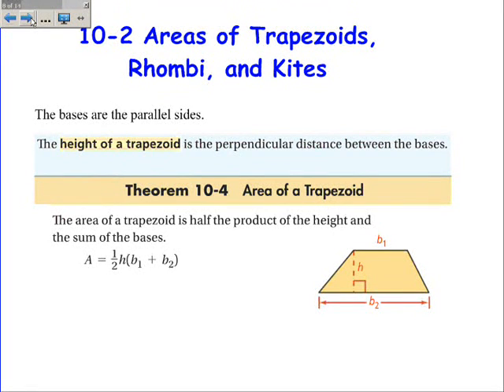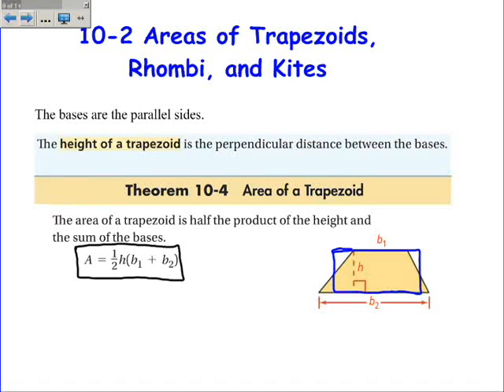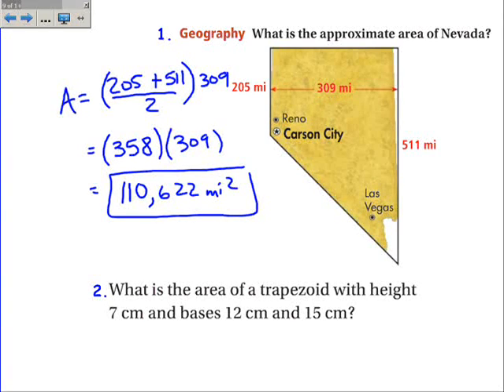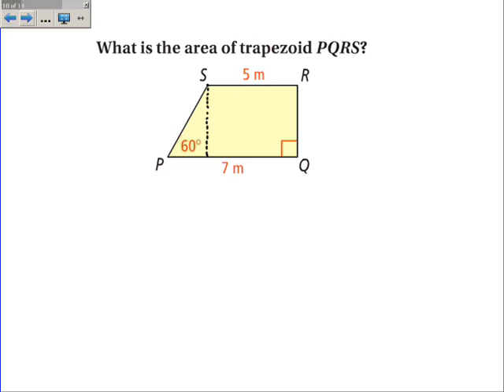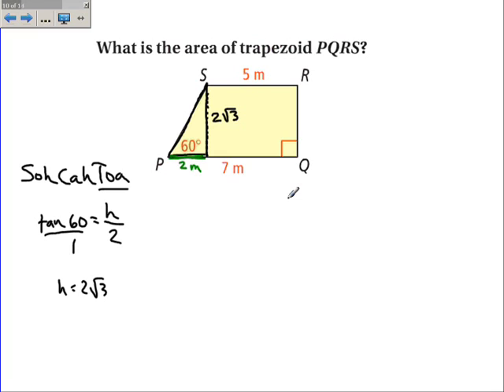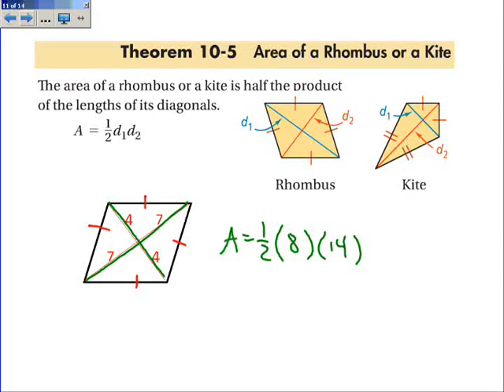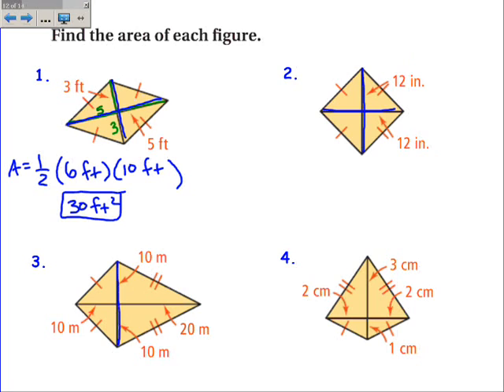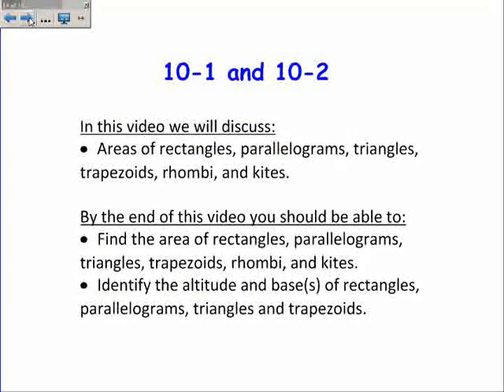10-2 Areas of Trapezoids, Rhombuses, and Kites